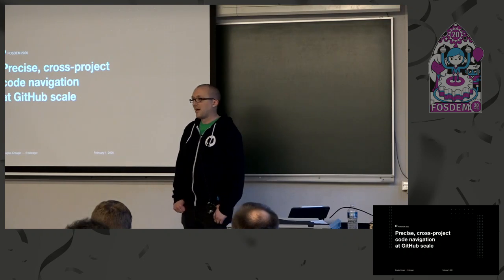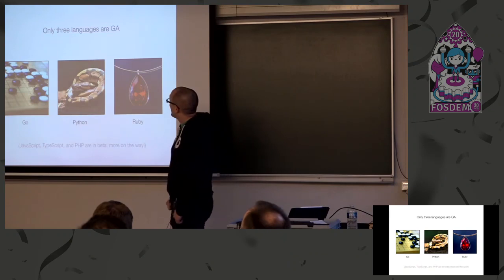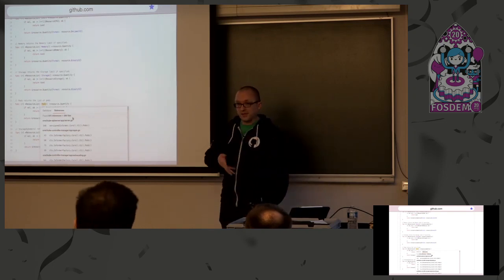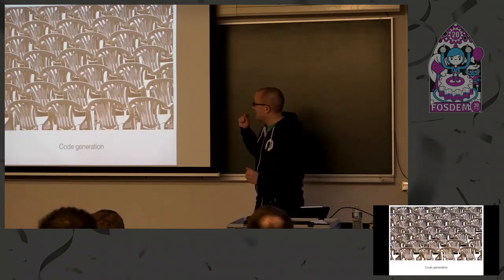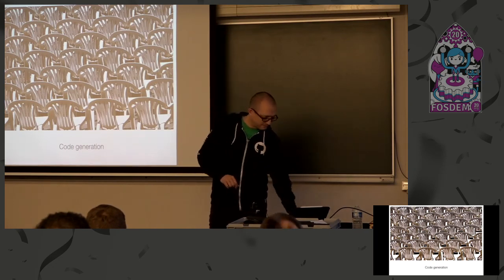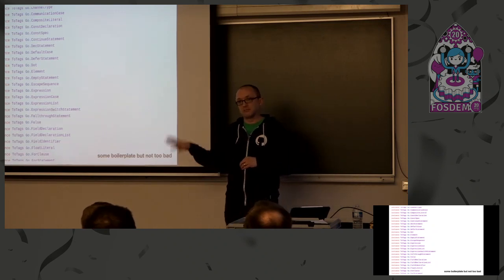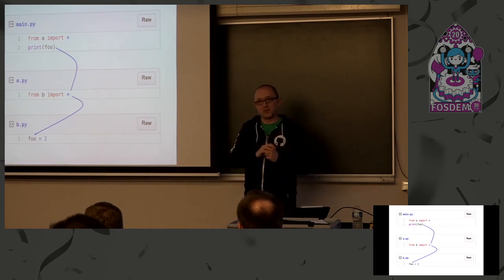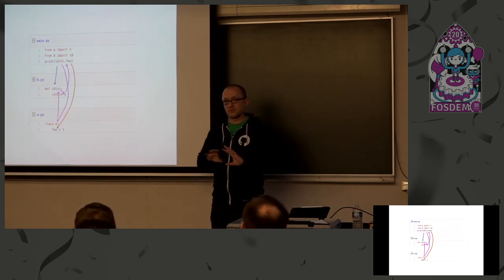Precise, cross-project code navigation at GitHub scale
by Douglas Creager

GitHub has recently added Code Navigation features (jump to definition and find all references) that let you navigate code directly on ❮a href="github.com"❯github.com❮/a❯. For the languages that we support, we extract and store symbol information for every named branch and tag, of every repository, public or private, with no configuration necessary. The compute and storage requirements to do this for all of the code on GitHub are quite large. In this talk, we'll discuss some of the trade-offs we've made to make this tractable at GitHub's scale, to be able to operate and monitor this service effectively, and to let us add support for new languages quickly and easily. We'll also talk about our ongoing work to extend Code Navigation to handle links that cross package and repository boundaries.

Room: UD2.119
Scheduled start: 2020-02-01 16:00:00